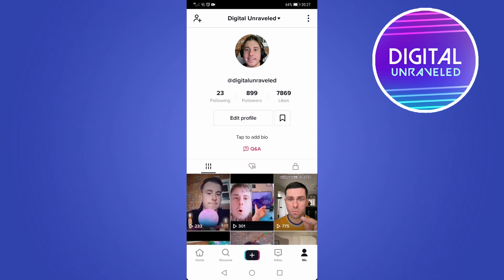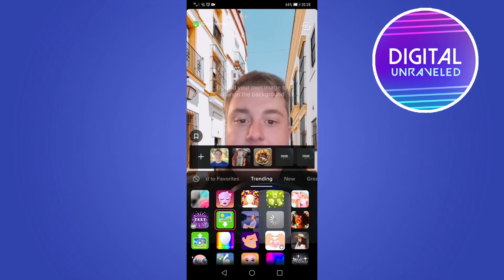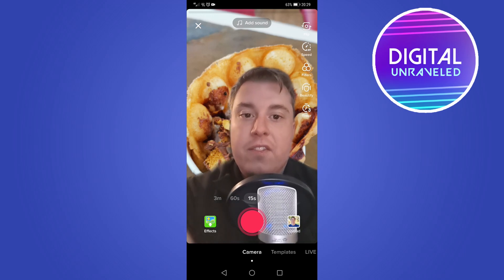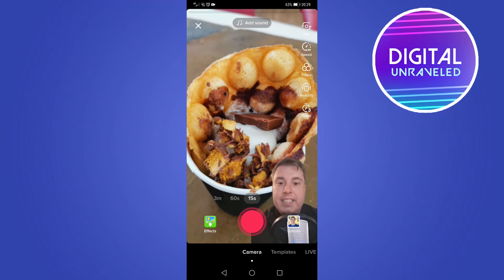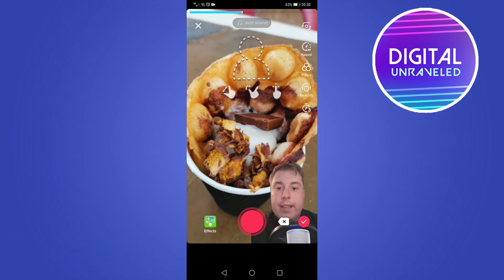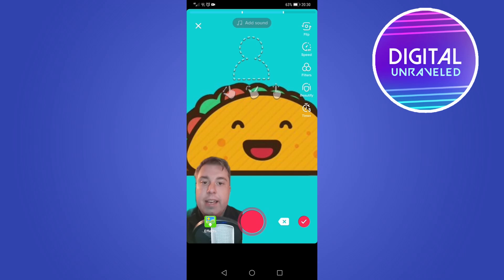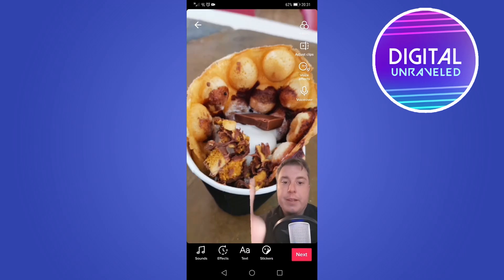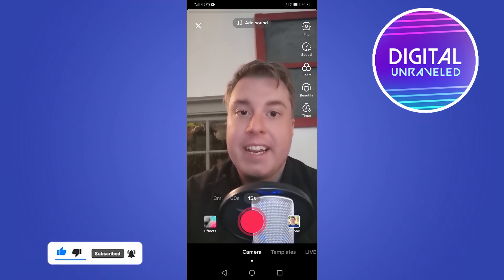How to use Green Screen on Tiktok With Multiple Photos!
Learn how to use green screen on Tiktok with multiple photos. Green screen on Tiktok is a super popular feature and being able to use green screen on Tiktok with multiple photos is something that will help you create better videos. To learn how to use green screen on Tiktok with multiple photos follow along with this tutorial.